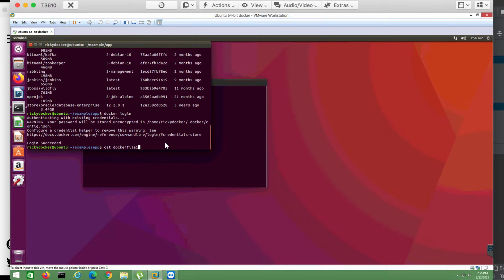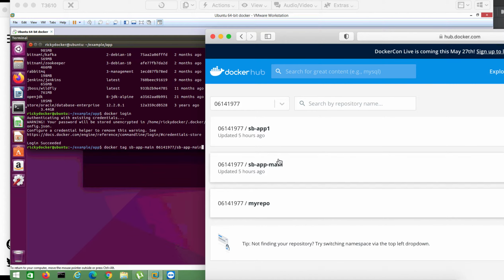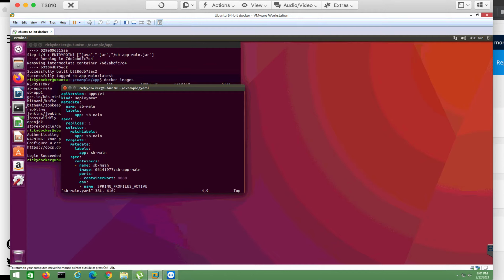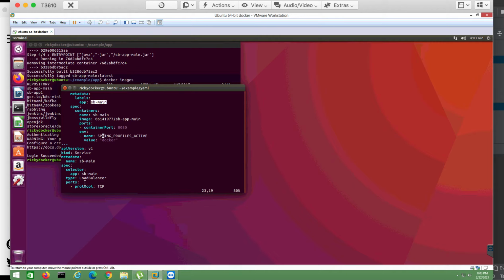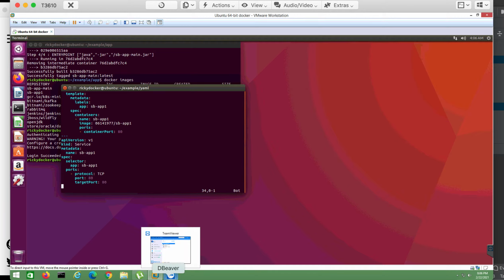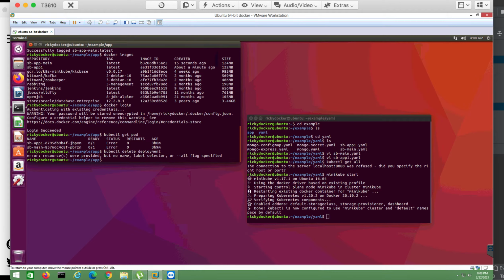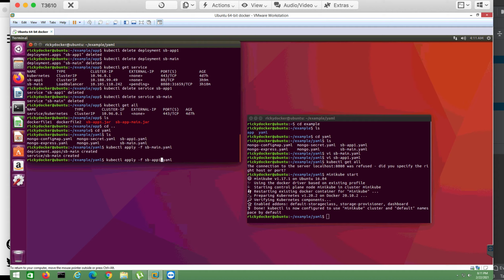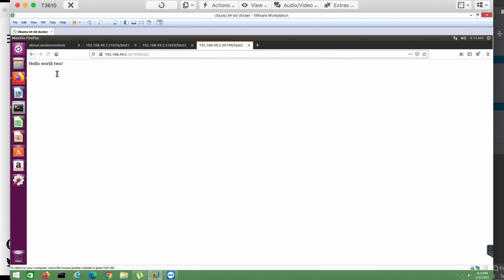Kubernetes + Docker + SpringBoot Tutorial (Part 2)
Part 2: How to deploy SpringBoot applications in Kubernetes